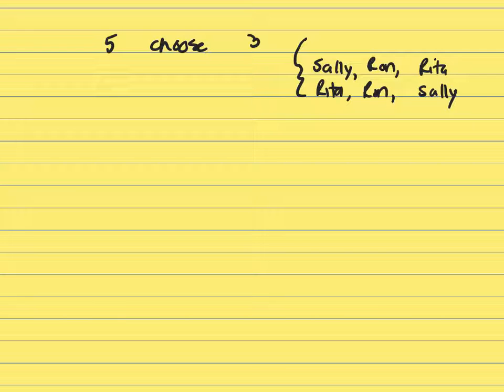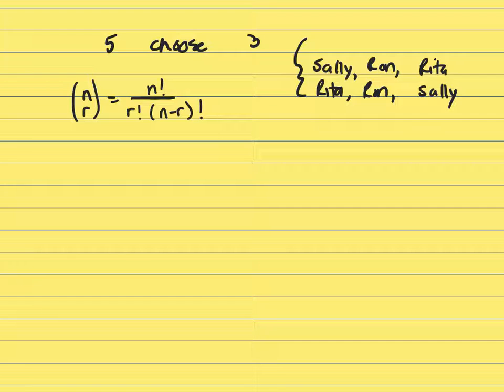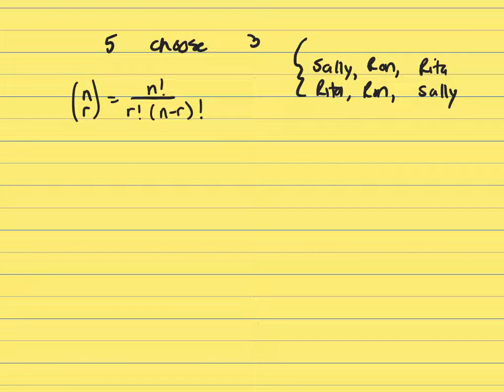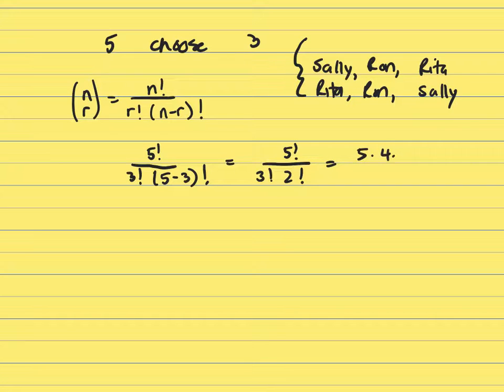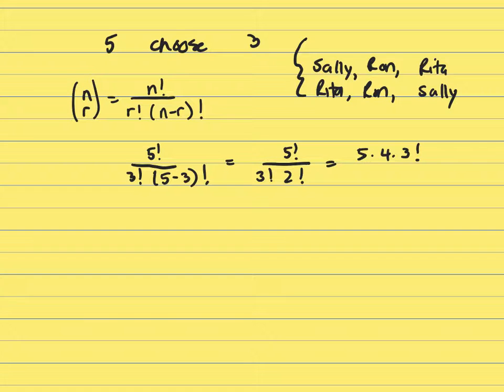John has 5 friends who want to ride